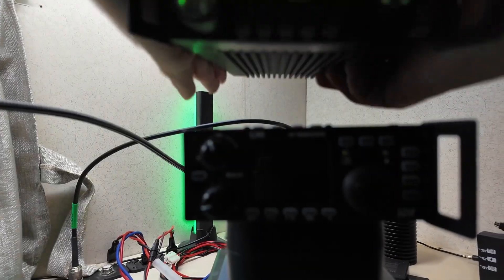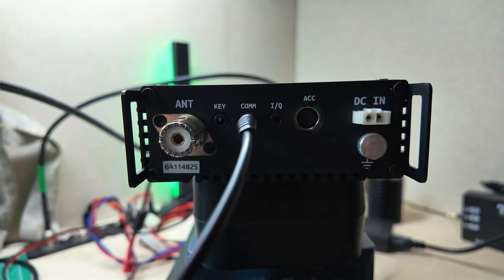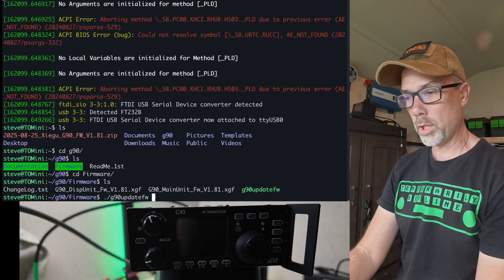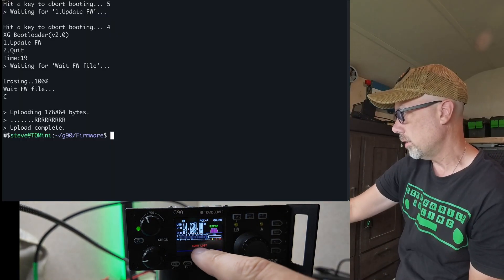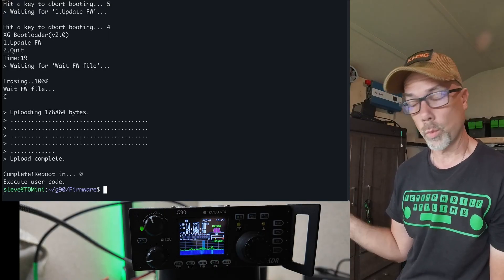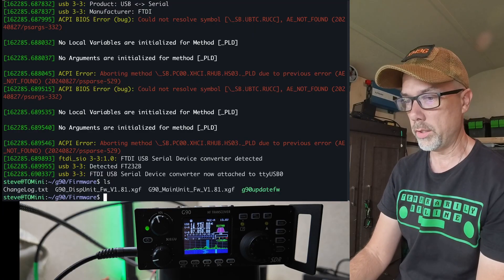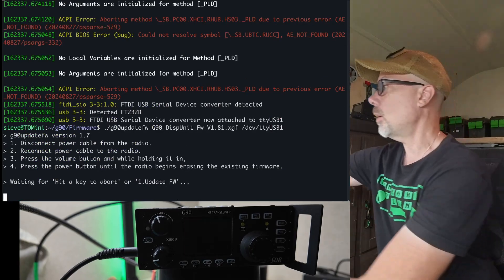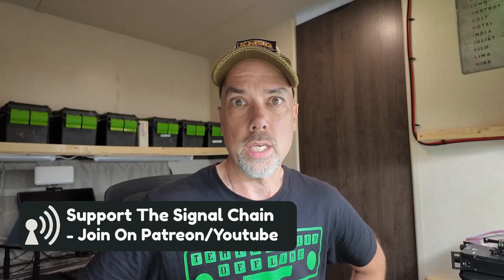How To Unbrick your G90 After a Firmware Update Goes Sideways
In this video I show you have to brick... and then also how to unbrick a G90 after the firmware didn't load properly.  Its actually pretty simple - but still scary!  Here are the tools needed for this job:

1. 👉 Xiegu G90
2. 👉 Xiegu CI-V/CAT Cable